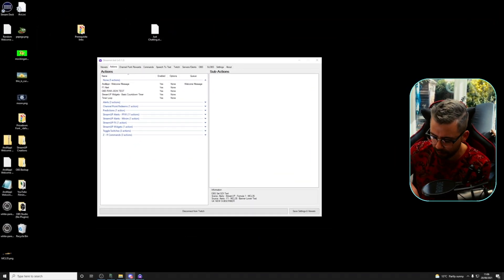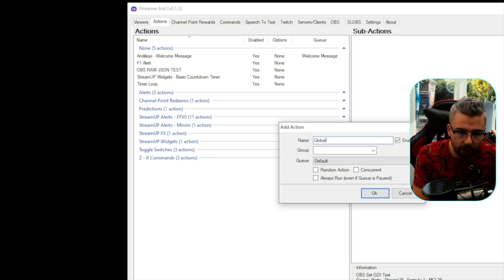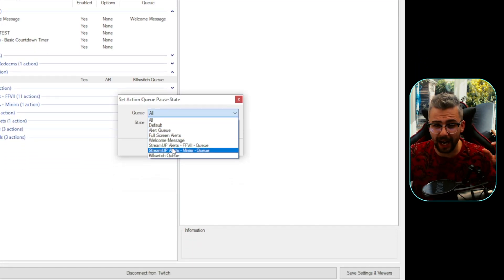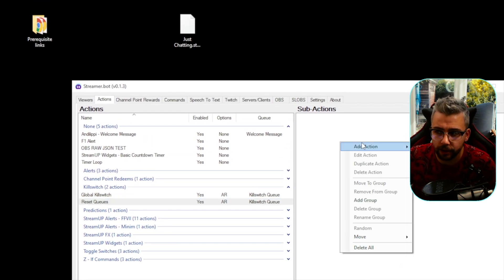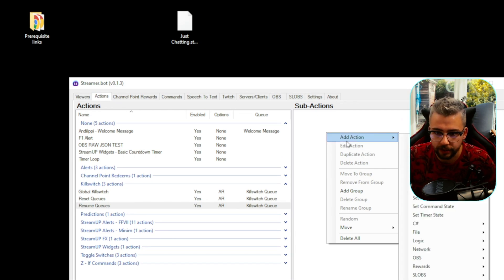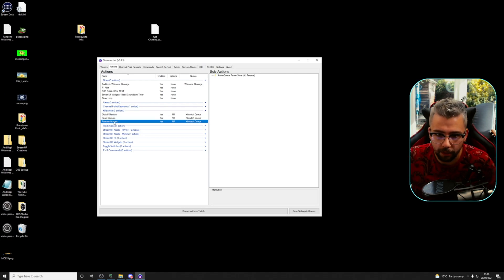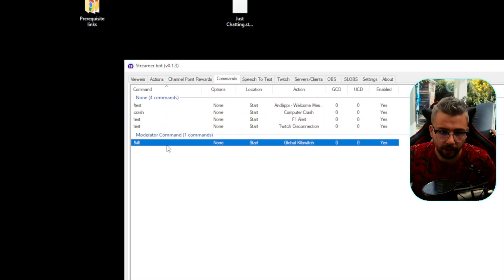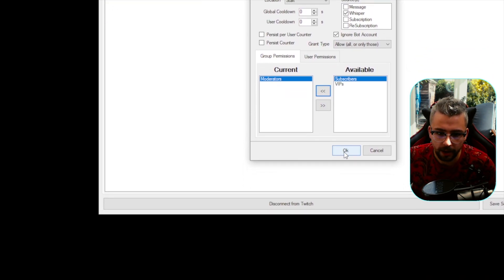How To CANCEL And PAUSE ALL ACTIONS In Streamer.Bot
With great power comes great responsibility! Keep all your actions in check to make sure they don't get abused or go out of hand. With this tutorial you will learn how to pause or cancel all ongoing actions inside of Streamer.Bot

Upgrade Your Streams!

Tools I Can’t Create Without!

⏱️ • Chapters • ⏱️
0:00 • Intro
0:37 • Setting Up The Queue
1:41 • Global Killswitch
3:06 • Pause Queue
3:57 • Resume Queue
4:50 • Creating A Mod Command
7:07 • Demo
8:47 • Roundup